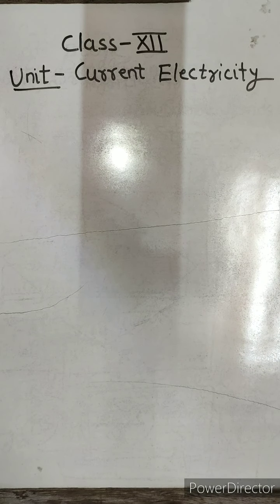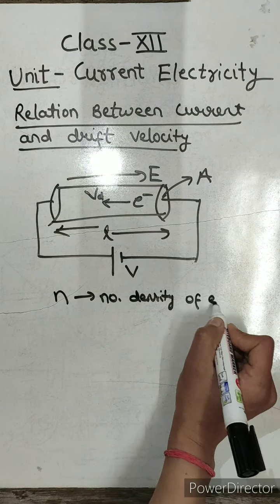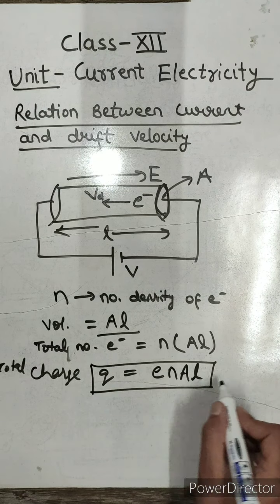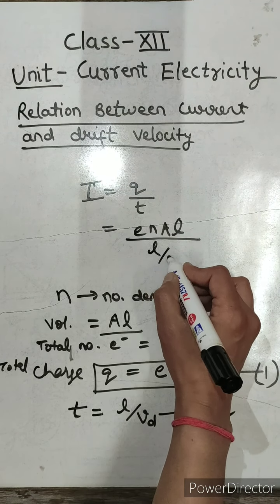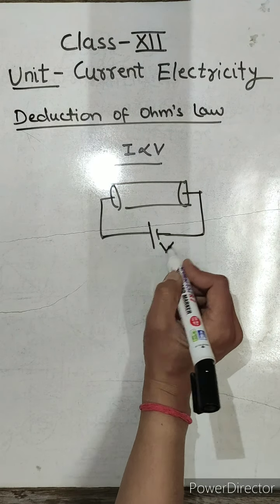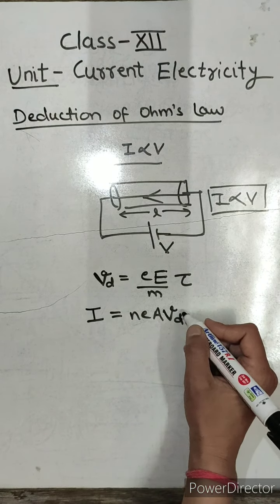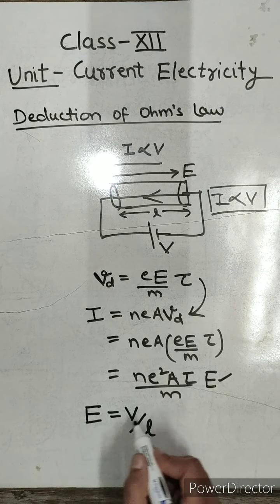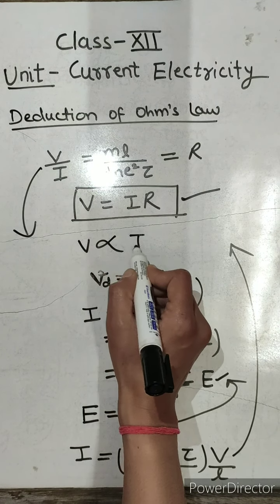Current Electricity || Relation between current and drift velocity